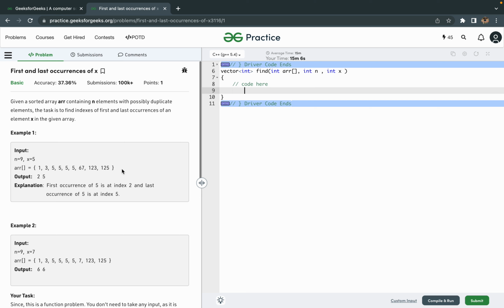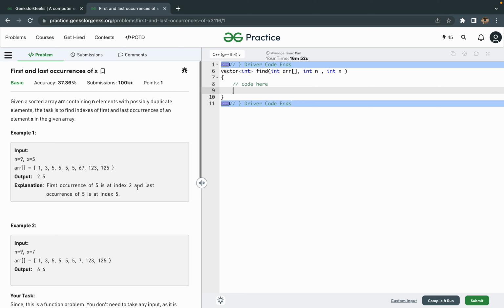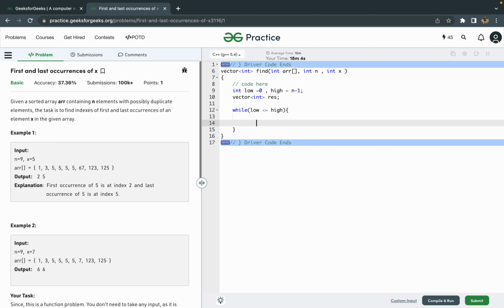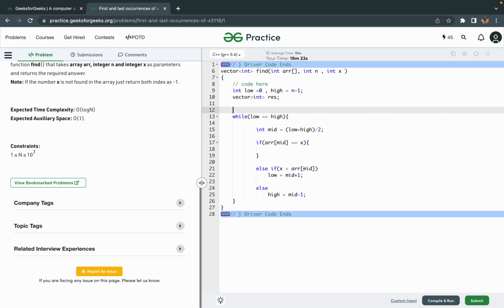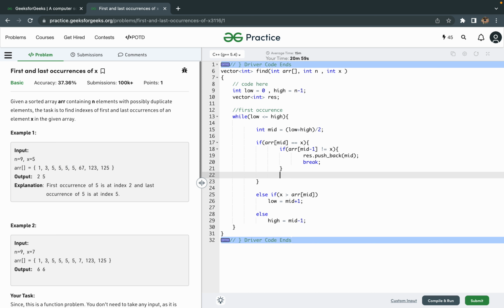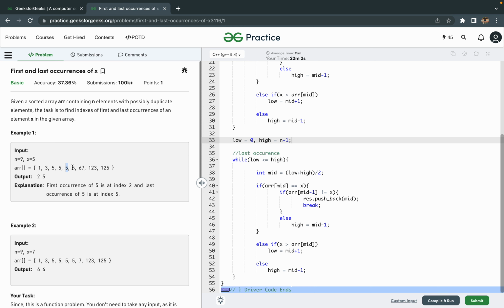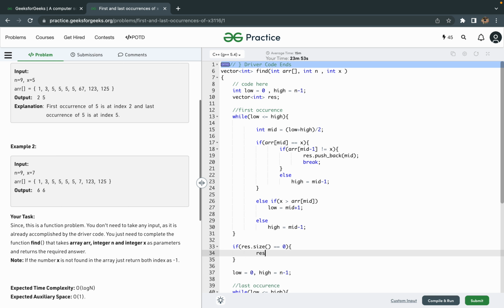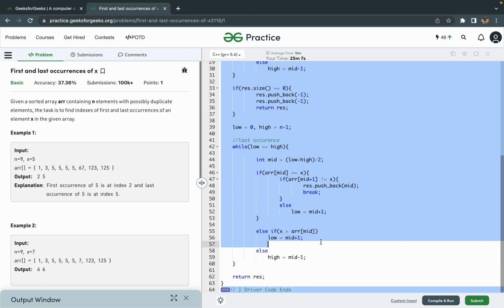First and last occurrences of x | Application of Binary Search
Hello Everyone in this video I have explained the problem first and last occurrences of x.